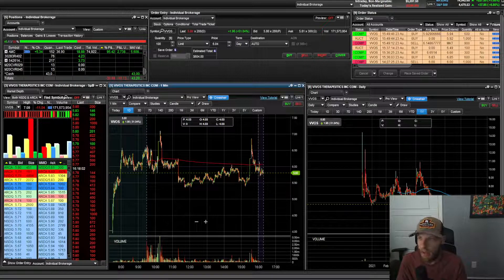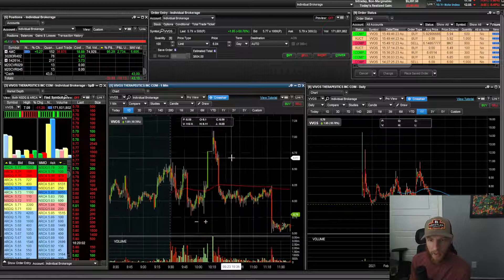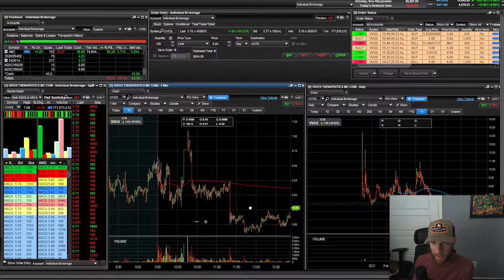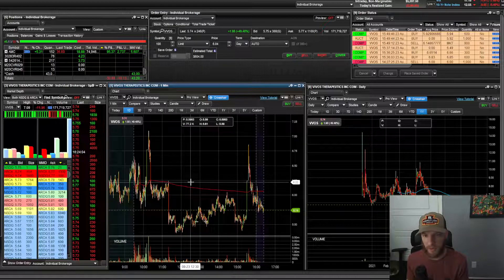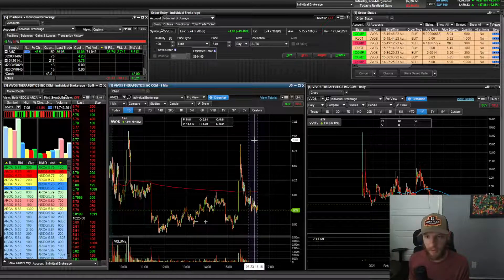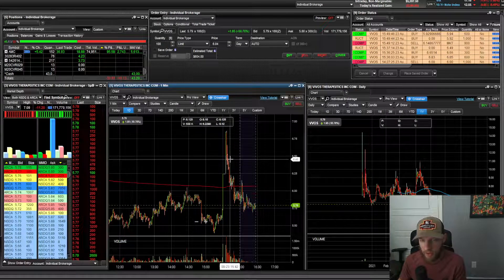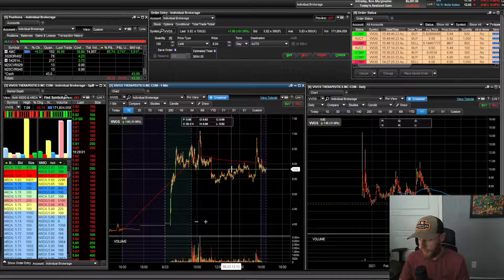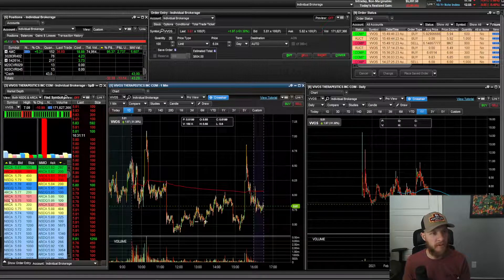Red streak continues! -$349